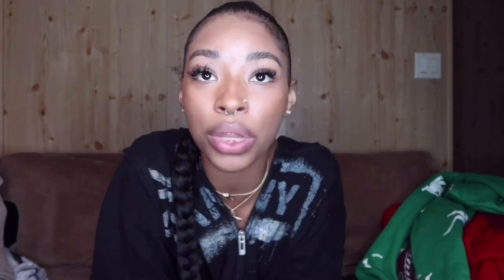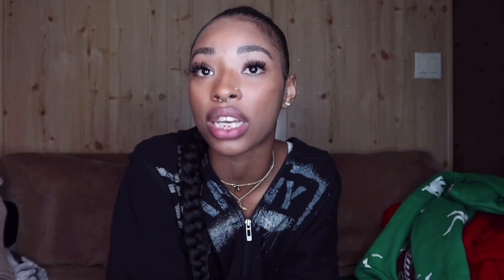style 101: where i shop, fav pieces in my closet so far & more! (last style update of 2020)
in this video, i break down everything regarding my own personal style including my favorite pieces in my closet so far, where i shop, my favorite brands and more! all brands and influencers mentioned in the video can be found below:

"favorite pieces in my closet"
blanket pants available on my depop - @oliviasade
rhinestone skeleton mask - @sir_pr3mo
boots - raf simons x adidas detroit runner high

"favorite outfits on instagram"
jewelry - @enroutejewelry

"favorite brand in my closet so far"
"angels v demons" hoodie - @unborn.us

black friday sale at oliviasade.co - all custom bamboos are $45 (ends 11/30 11:59pm)

brand instagram - @oliviasade.co / brand site - oliviasade.co

leave any video suggestions you'd like to see me do in the future!